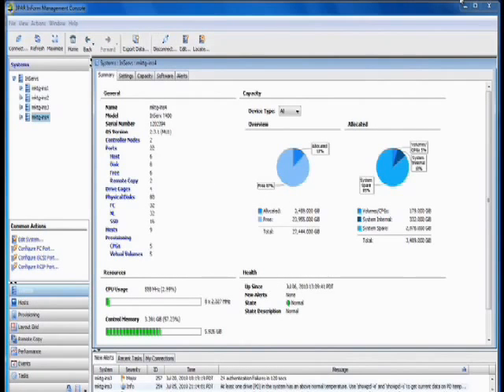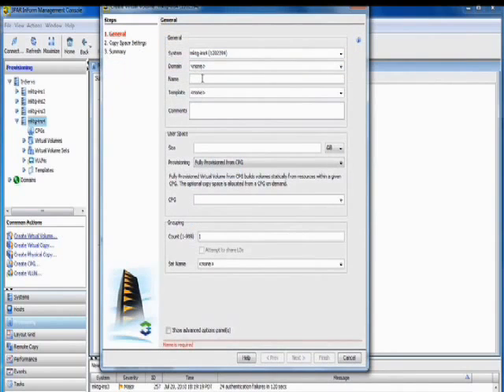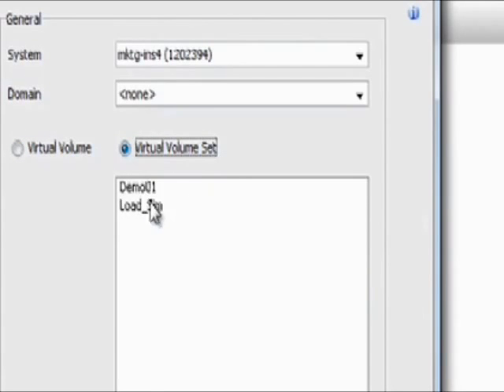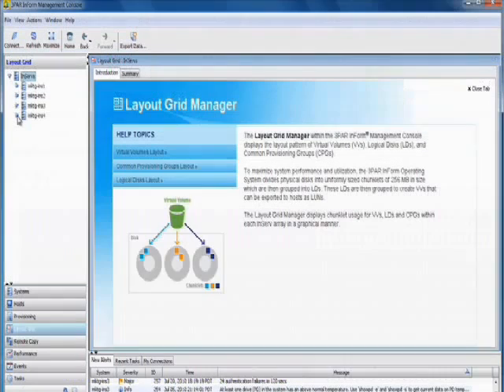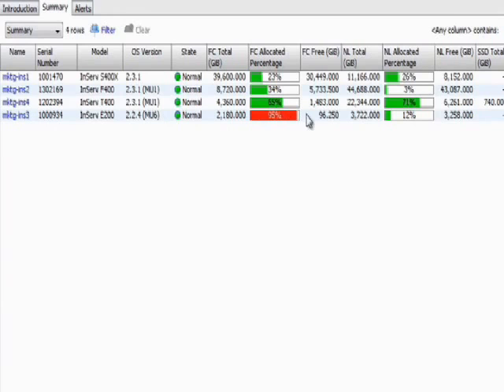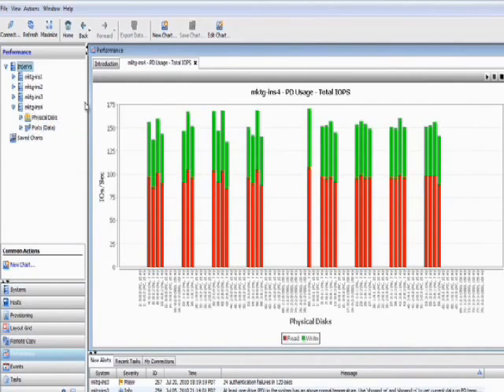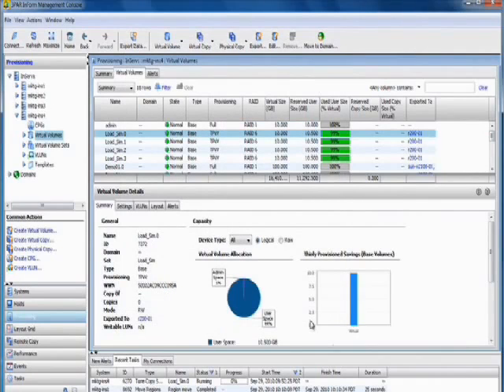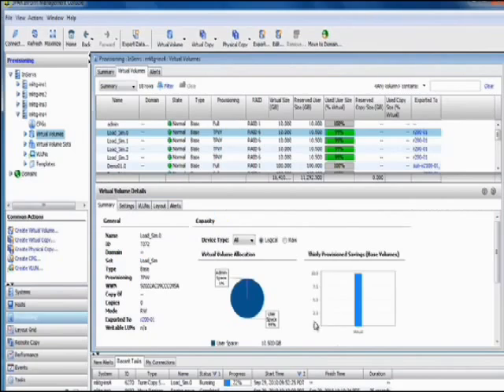Digital Work: Demonstração da Gestão Autonômica do 3PAR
A Digital Work é uma das maiores revendas de informática do país e apresenta produtos com preços e condições de pagamento especiais. Acesse